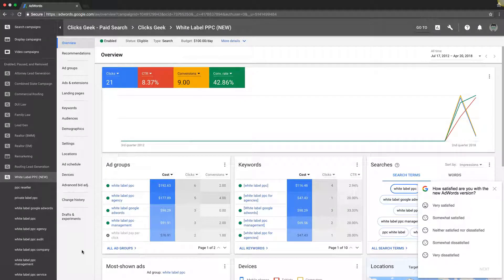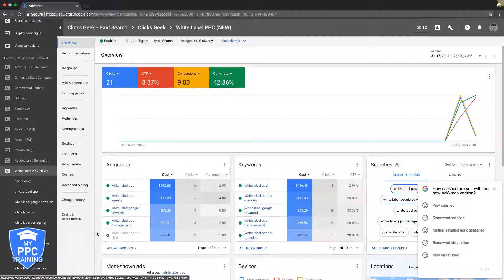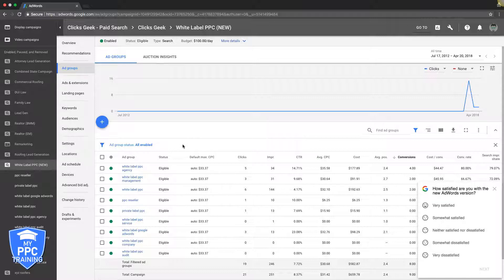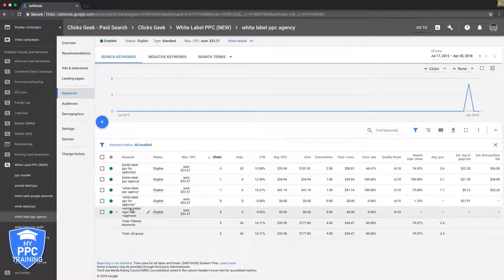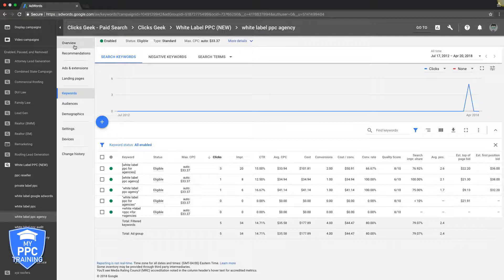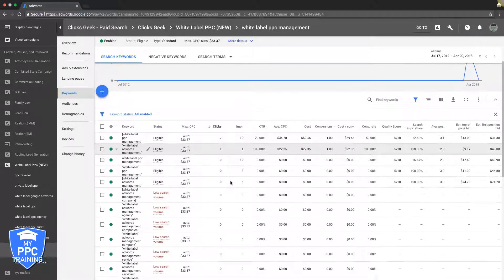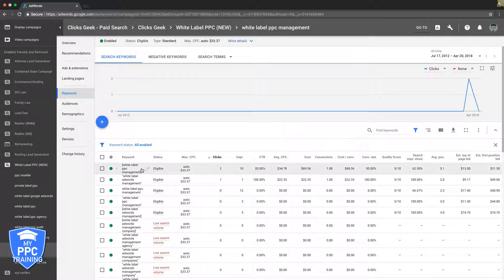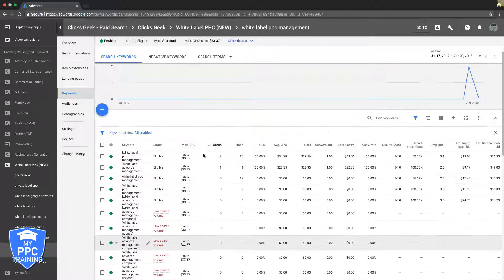Adwords Adgroups BEST PRACTICES - Keywords Per Ad Group?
Adwords Adgroups BEST PRACTICES - What Is The Max Number Of Keywords Per Ad Group? When building and optimizing your Google Adwords campaign have you ever wondered how many keywords you should have in your ad groups? Or ever wondered about Adwords ad group best practices? In this video we discuss the maximum number of keywords you should have in each Google adgroup.